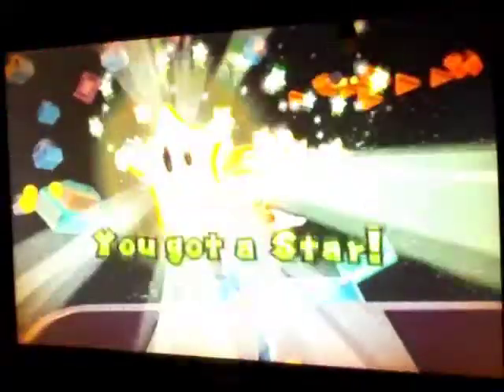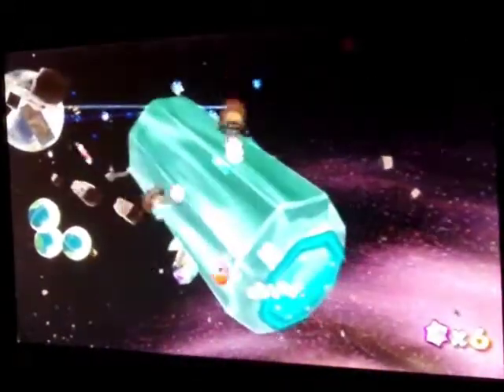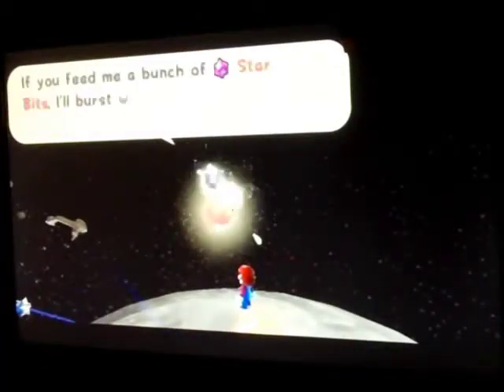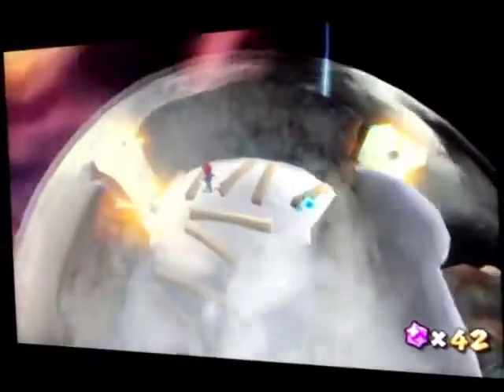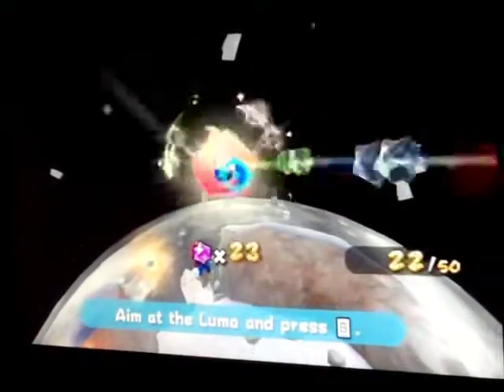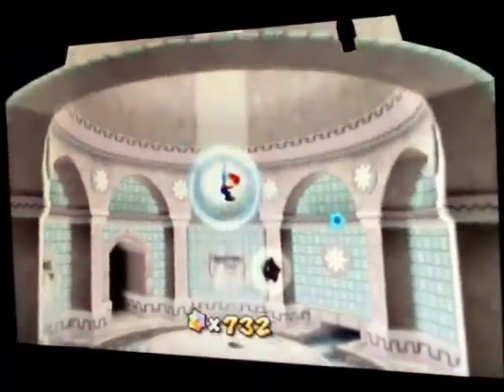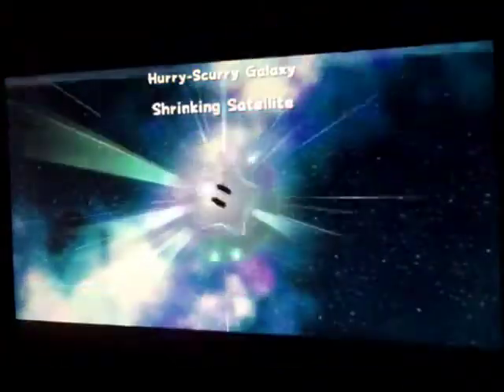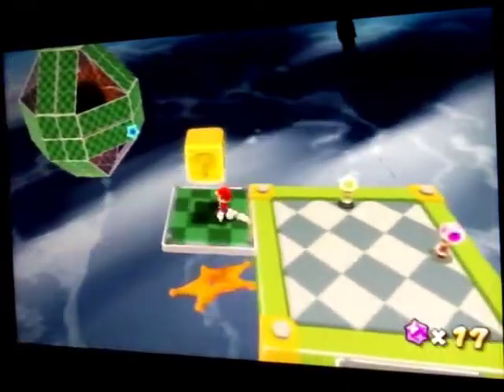Let's Play Super Mario Galaxy Part 8